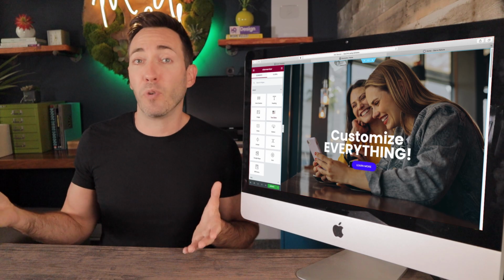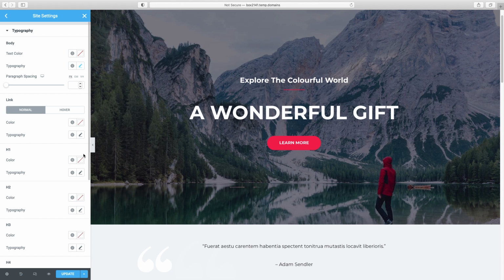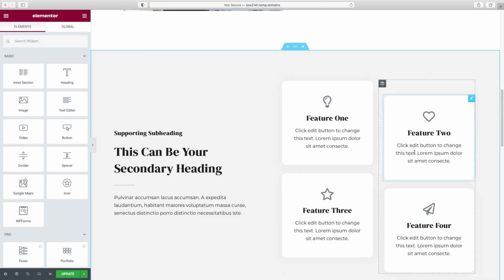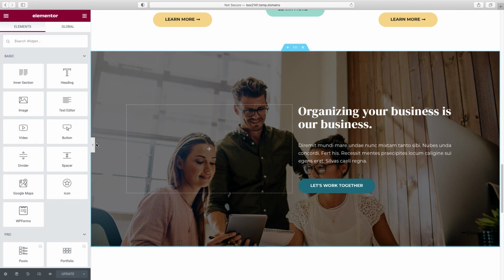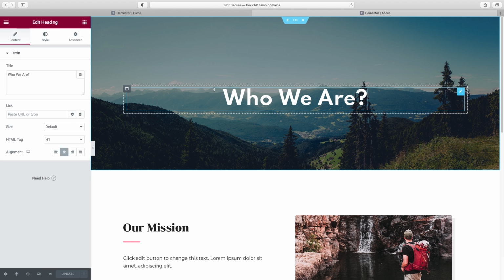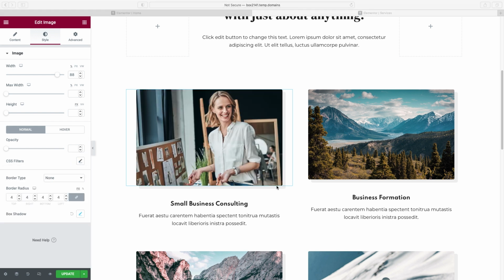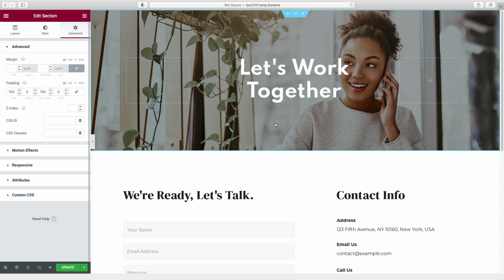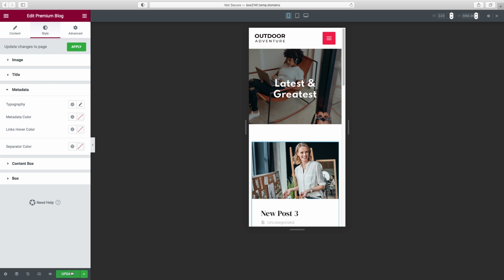Wordpress Business Website Tutorial for 2022 | Easy & Perfect for ANY Business!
Want to know how to create a Wordpress business website in 2022? In this full-length tutorial, I'll show you EXACTLY how to make a no-code, Wordpress website for your business, with zero experience needed, and all the expert guidance you could want. This is the only tutorial you need to be able to create absolutely ANY website you can dream up — in just a few hours. We'll use Wordpress, and the easiest drag and drop page builder you'll ever find. (It's pretty fun to use too!)

No steps skipped, this video has you covered step-by-step, starting from zero!

🎬 NEED HELP WITH WHAT SHOULD GO ON YOUR BUSINESS WEBSITE FOR MAXIMUM CONVERSIONS? Register for the FREE On-demand video masterclass training, "The Automated Clients-on-Demand Website Blueprint for Service Businesses" Just go

Timestamps:

Intro & Overview 0:00
Webhosting & Domain Name 1:30

Basic Wordpress Setup
Wordpress Installation 4:15
Wordpress Plugin Setup 6:35
Starter Templates Plugin 7:07

Creating Your Single Page Website
Template Setup 7:37
Homepage 10:32
Making the Homepage Responsive 48:00
About Us Page 52:58
Making the About Us Page Responsive 1:03:09
Services Page 1:03:27
Making the Services Page Responsive 1:08:39
Projects Page 1:09:07
Making the Projects Page Responsive 1:18:00
Contact Page 1:19:45
Making the Contact Page Responsive 1:26:23
Blog Page 1:26:55
Making the Blog Page Responsive 1:33:29